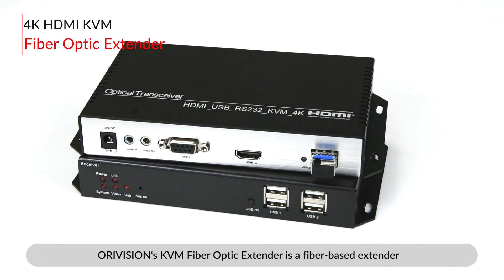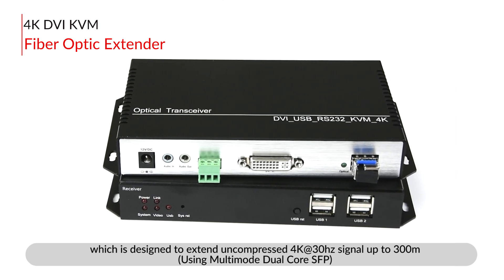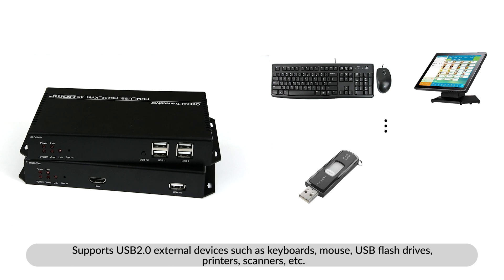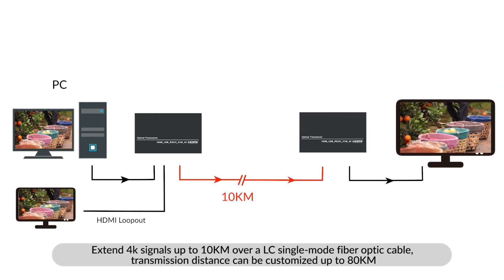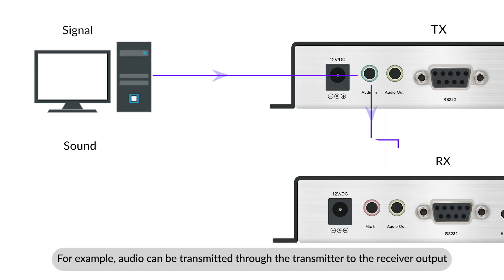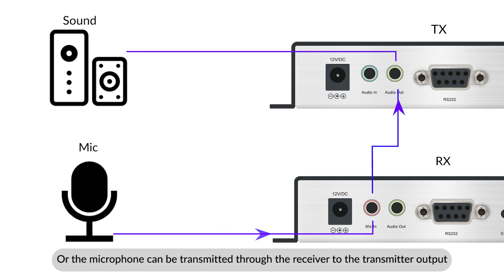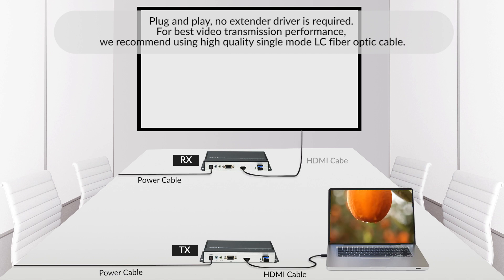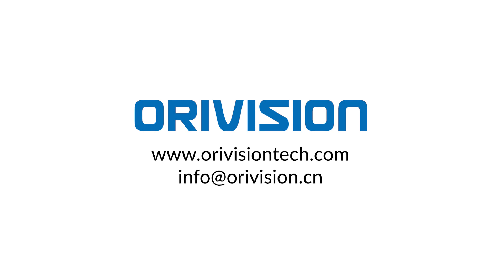ORIVISION 4K30Hz HDMI/DVI KVM Fiber Optic Extender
ORIVISION's 4k kvm fiber optic extender is the pro's choice for extending long distance HDR 4k@30Hz signals over Fiber Optics up to 10 km (6.25 miles) using single-mode cabling. This extender is HDCP compliant and offers Bi-Directional audio/mic and RS-232 pass-through as well as USB2.0 signal transmissions.

√ HDMI/DVI interface optional
√ Delivers UHD picture quality at resolutions up to 3840 x 2160 (4K x 2K) @30Hz
√ Support bi-Directional audio(mic) signal transmission
√ Single-mode one-core LC fiber, standard transmit distance is 10KM
√ Remote USB supports USB2.0 external devices such as keyboard, mouse, USB flash drive
√ Automatically adjust video compression rate to ensure smooth video streaming
√ High-speed ASIC technology to ensure there is no delay for remote images, keyboards, and mice
√ Plug and play without any settings

Intro page:
4K HDMI Fiber Optic Extender(OH511):